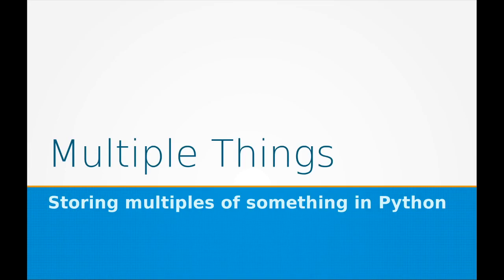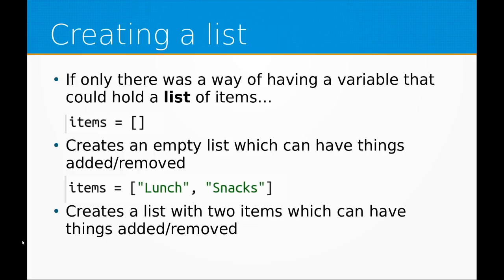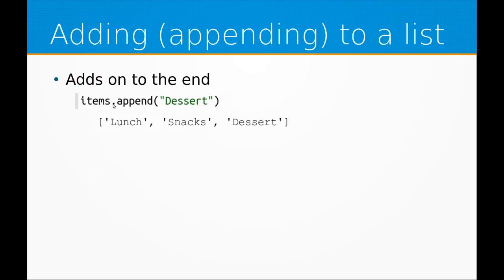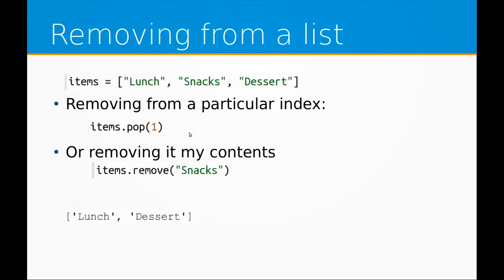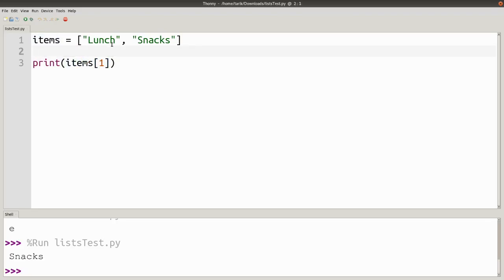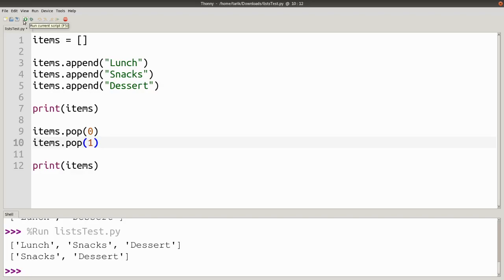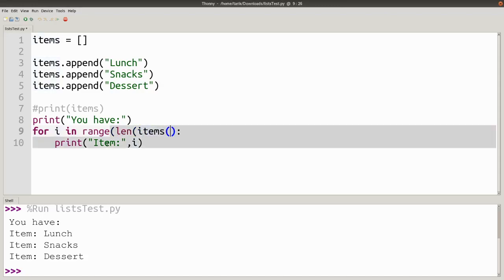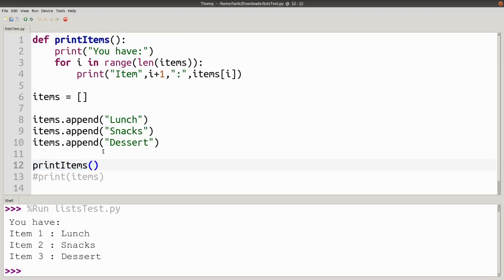Lists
An introduction to lists in Python